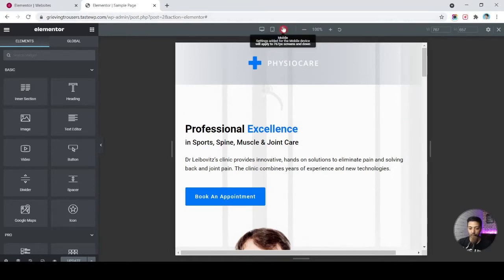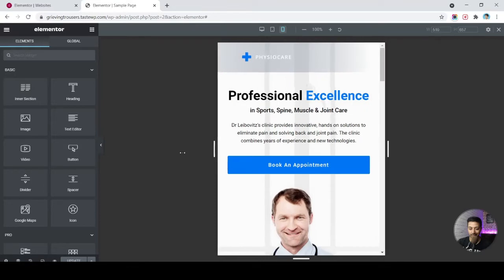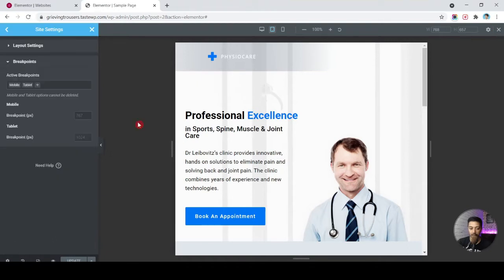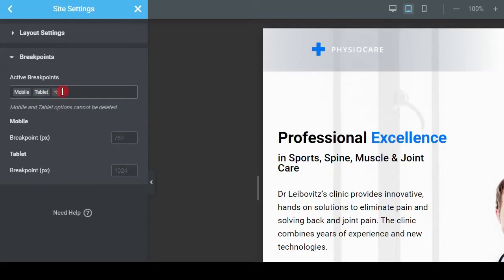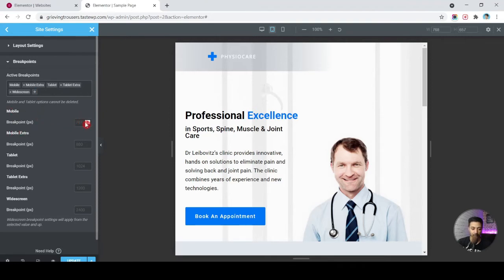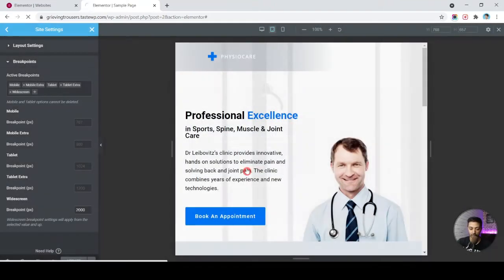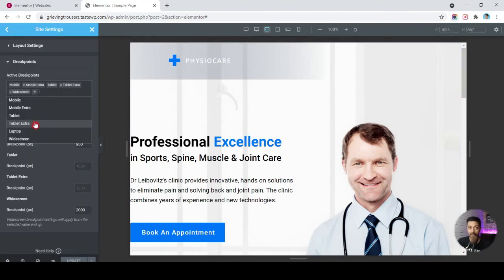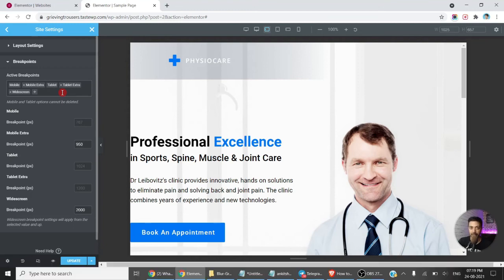Elementor Pro Custom Break points - How to use Elementor custom break points 2022.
Custom Breakpoints in Elementor pro are cool. So, How to use these custom breakpoints in Elementor, and are these breakpoints even usable?